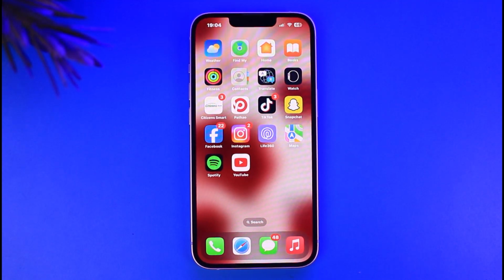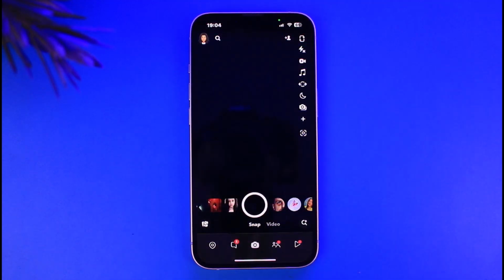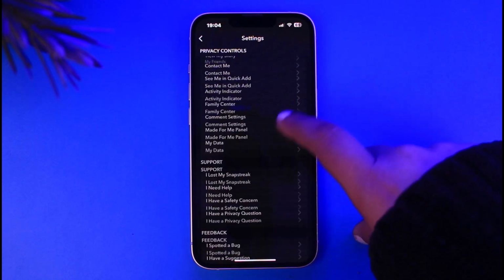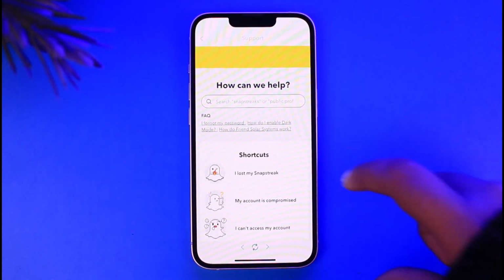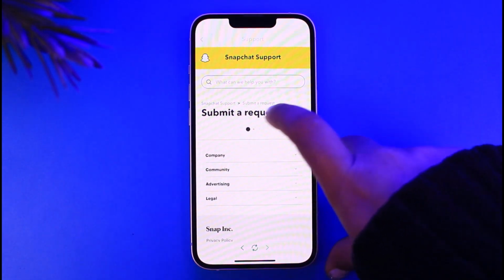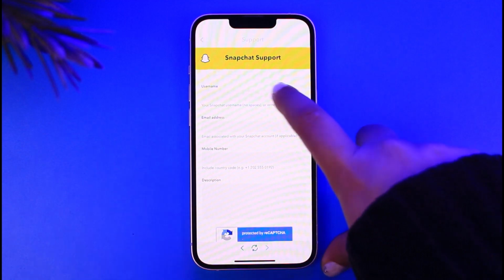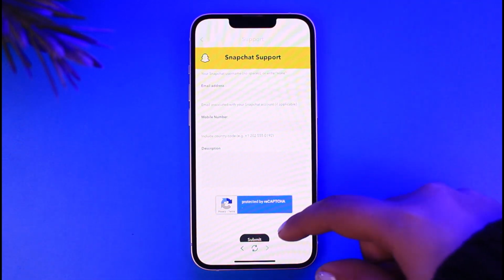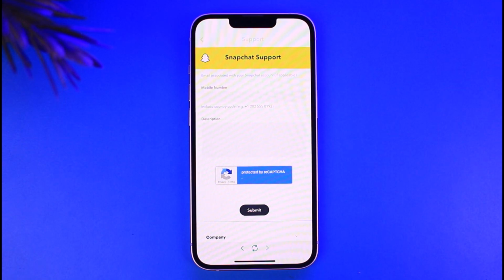How to Recover Snapchat My Eyes Only Photos !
In this tutorial, I will guide you on how you can easily recover snapchat my eyes only photos by following some easy steps.
0:00 Intro
0:14 Open snapchat
0:21 Recover photos
1:13 Conclusion